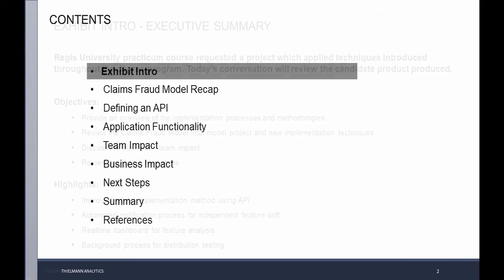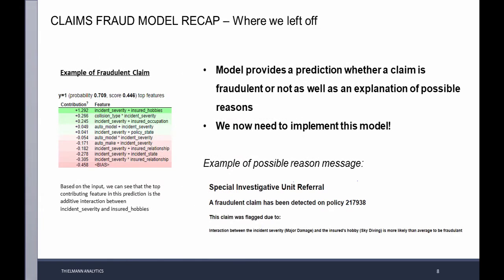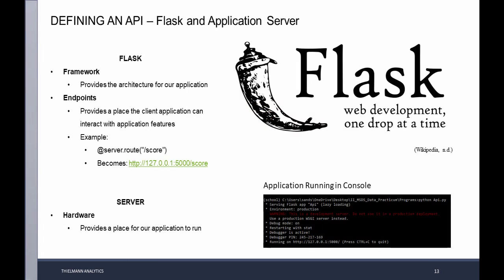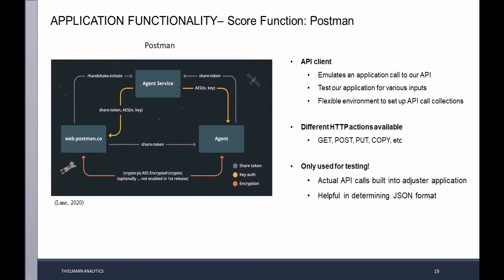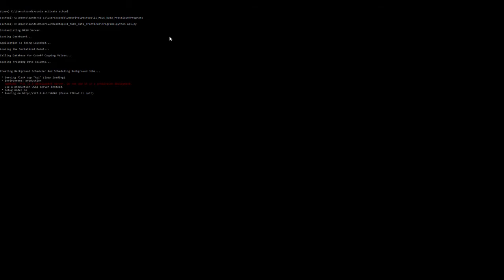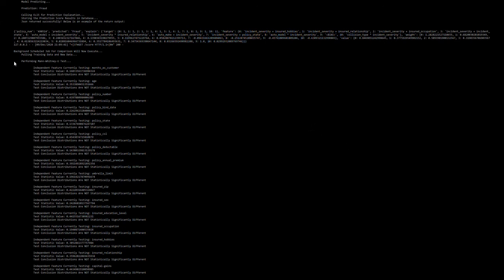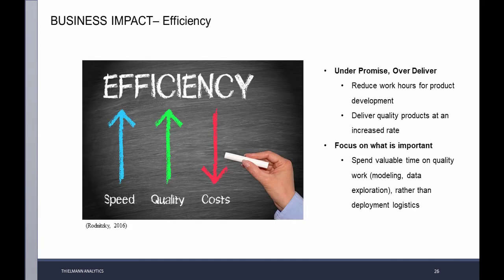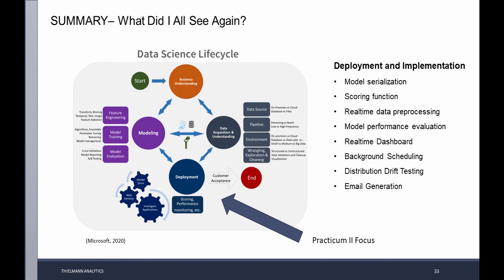Thielmann Practicum II Course Project